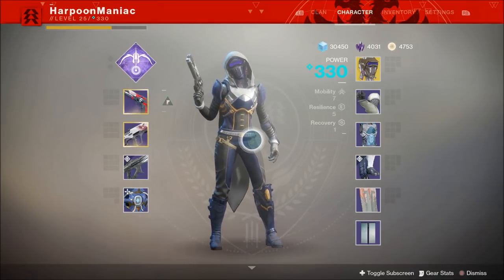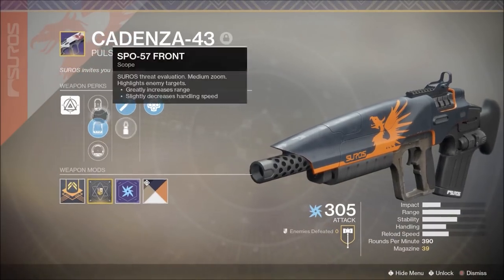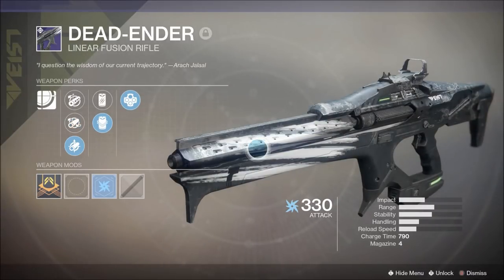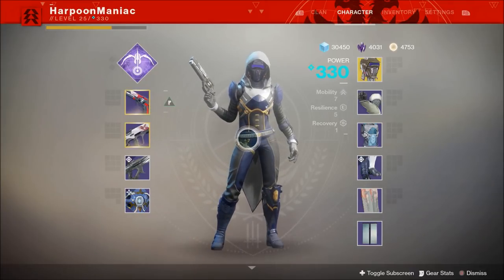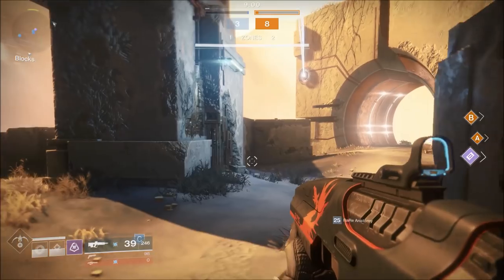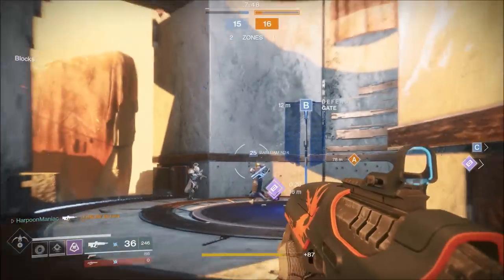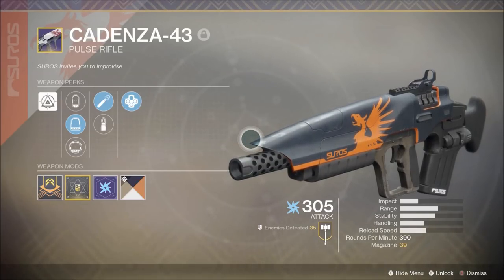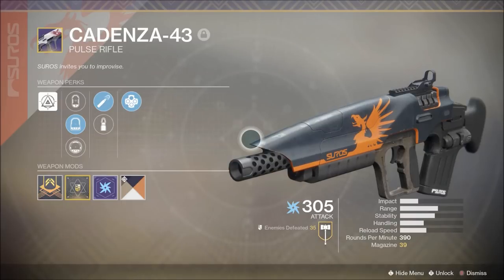Taking On the Vigilance Meta - Cadenza 43 Masterwork - PVP Gameplay Review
Cadenza-43 is a legendary Suros pulse rifle available in Destiny 2.  This masterwork version has additional magazine size.  Can it challenge Vigilance Wing in the new Go Fast Update era?  We take it into the crucible for a PVP gameplay review to find out.